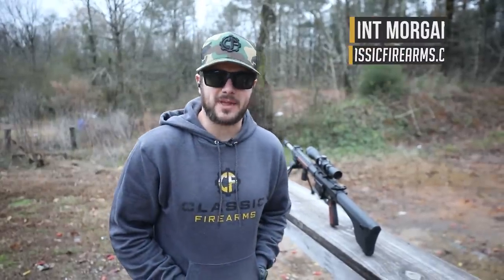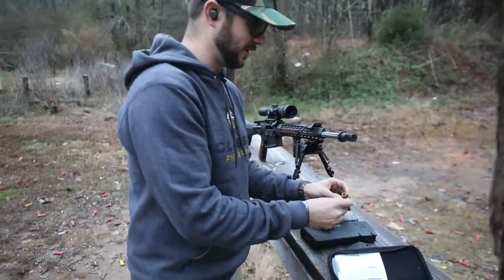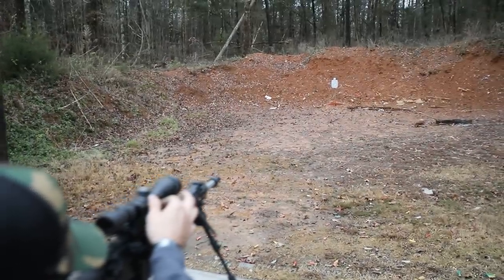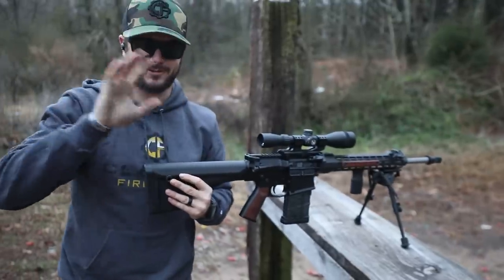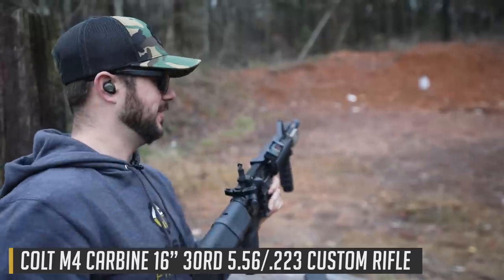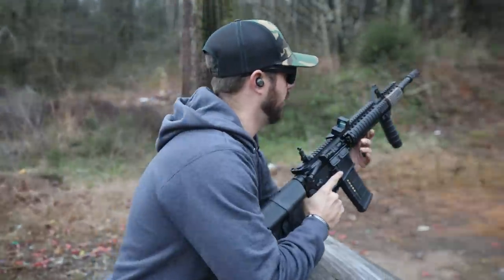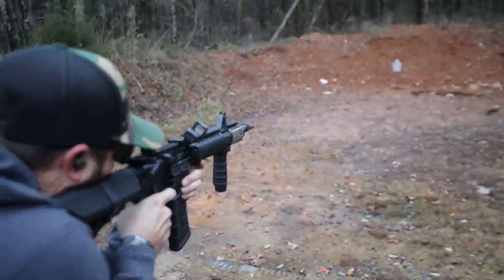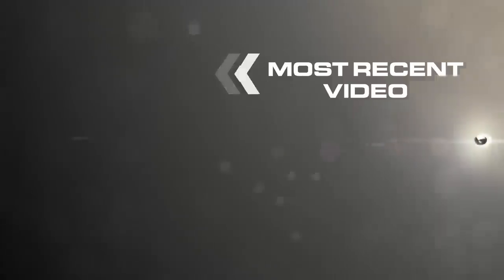How To Zero Your Rifle